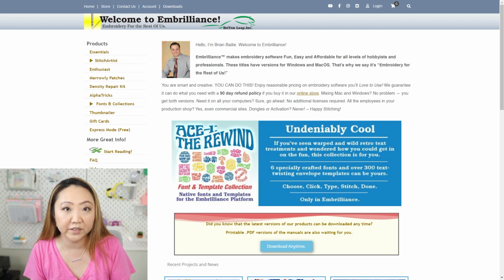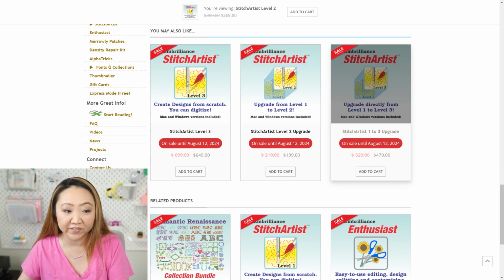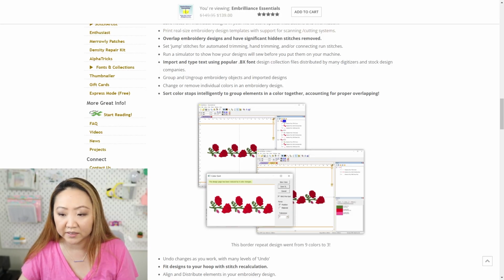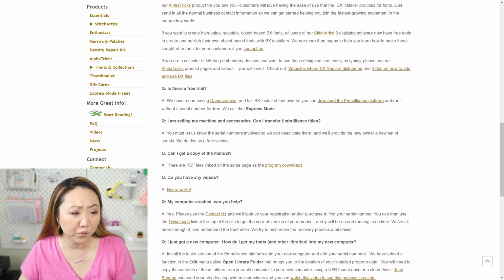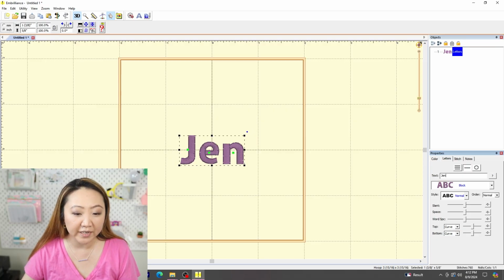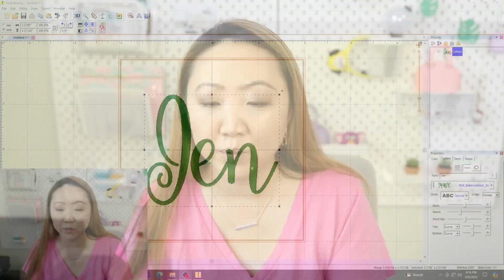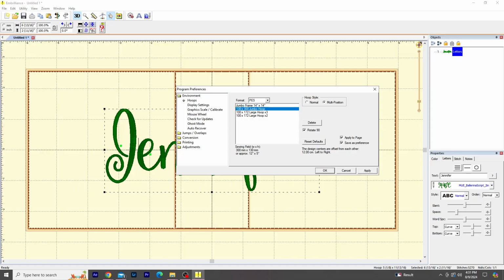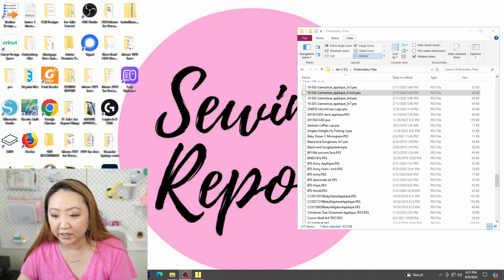Do You NEED Embroidery Software? My Honest Thoughts...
Do you need embroidery software? We're diving into this topic and I share my experiences as a machine embroidery hobbyist. As a longtime user of Brother embroidery machines, I explain the differences between using the machine's onboard functions, Brother's Artspira app, and Embrilliance embroidery software.
*This is NOT a sponsored video & I purchased these products myself

If you have additional questions, I first ask that you go through the playlist of previous vids as I may have answered it already. Because I’m *not* a sewing machine tech / expert I cannot provide 1-on-1 assistance with your machine or guide you through specific issues. Please reach out to the Brother Product Support Center.

Purchase scrapbooking supplies from the Scrapbook.com superstore!

MY SEWING MACHINES:
Brother CS7000i Computerized 70 Stitch Sewing Machine
Brother PE800 Embroidery Machine
Brother PE900 Embroidery Machine
Brother Skitch PP1 Embroidery Machine
Brother Skitch Embroidery Machine & Magnetic 3x3 Hoop
Brother 1034D Serger
Juki DDL 8700 Industrial Straight Stitch Machine w/Servo Motor
Janome MemoryCraft 7700
Vintage Singer 201-2

You'll love MOO! They've got awesome print products and cool design finishes.

ABOUT SEWING REPORT:
Making sewing fun and approachable 💗 Beginner friendly sewing tips + tutorials

Free products ≠ guaranteed coverage, companies/brands don't get editorial input on content. I don't do paid product/service reviews.
(Please read my business policies before reaching out)